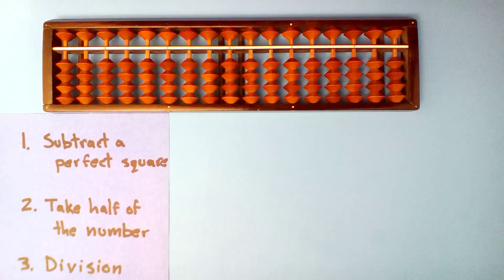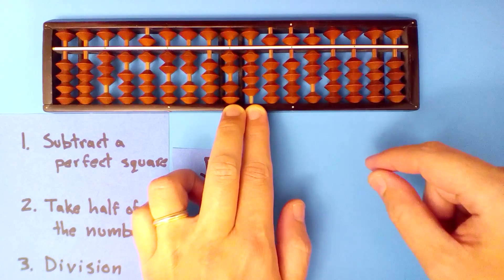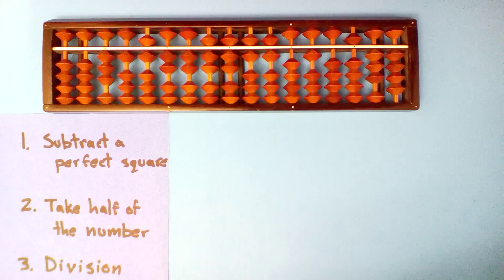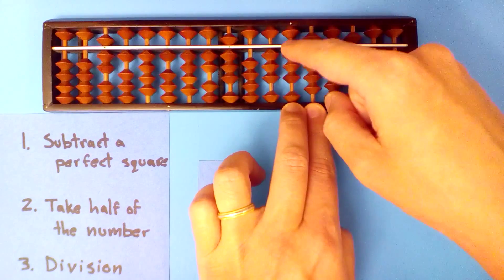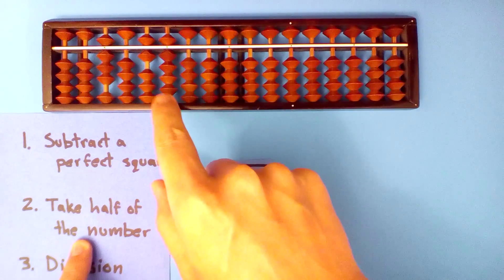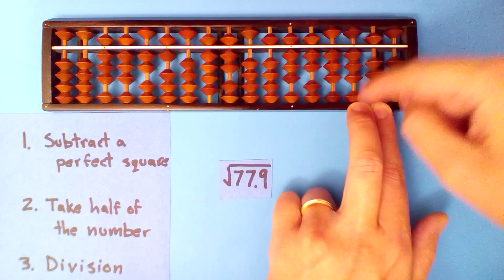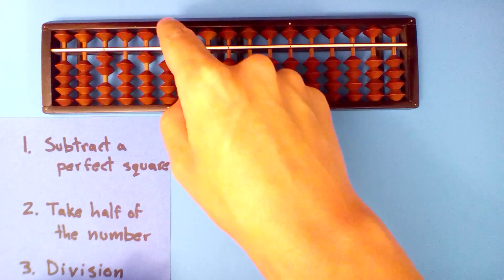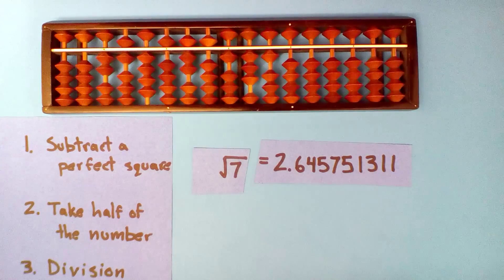Soroban Square Roots 2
Square roots on a soroban.  You can find the square root of any number, not just perfect squares.  This is a continuation of the previous video, but for these examples, the process doesn't stop.  We continue to divide until we run out of room.  The result is a square root that is just as accurate as a calculator.

Follow along with these examples, then do a bunch on your own.